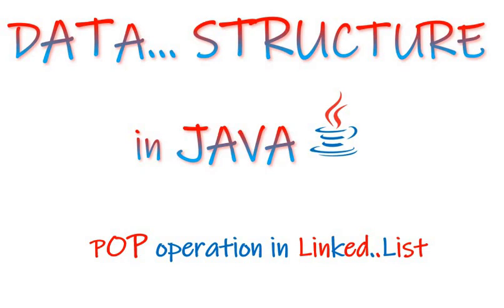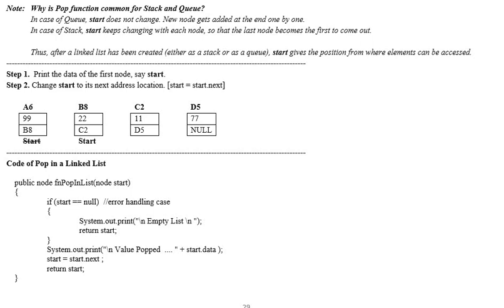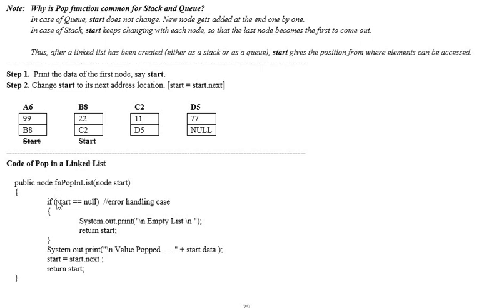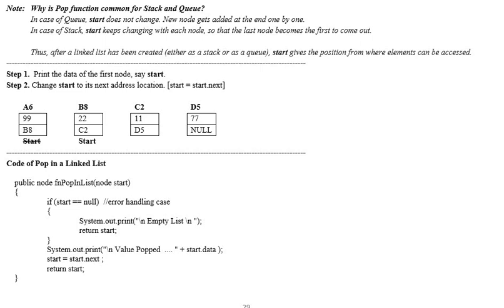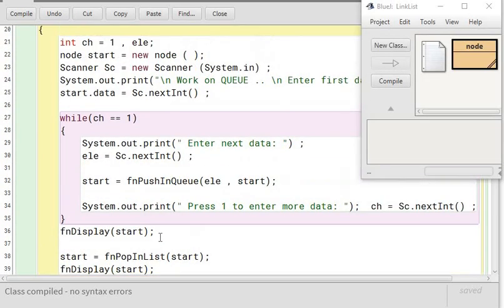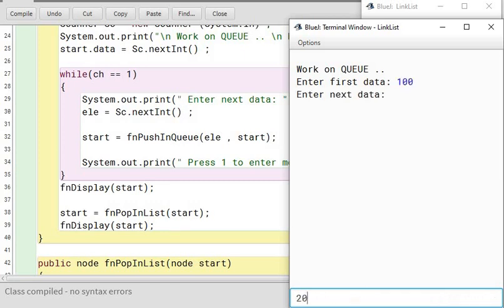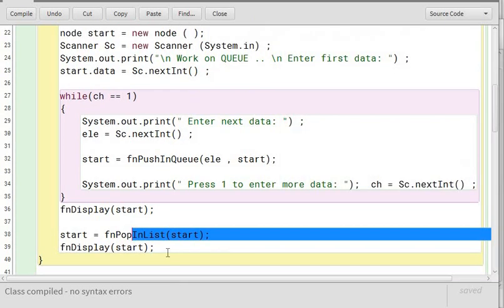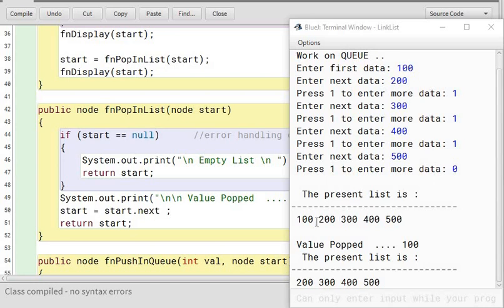Data Structure in Java - S - Code of Pop in a LinkedList